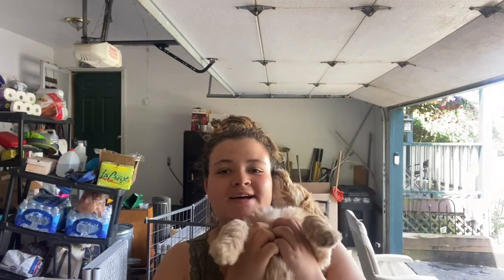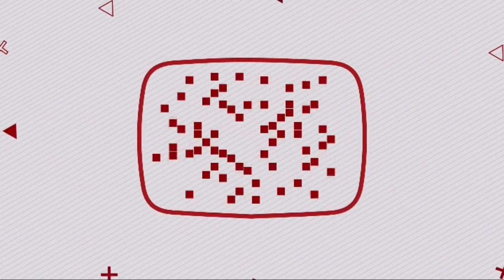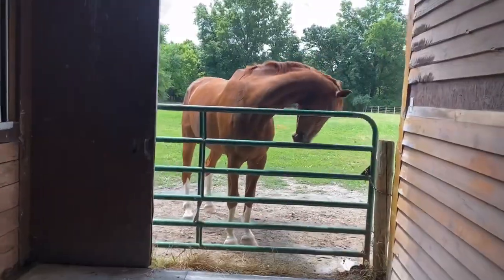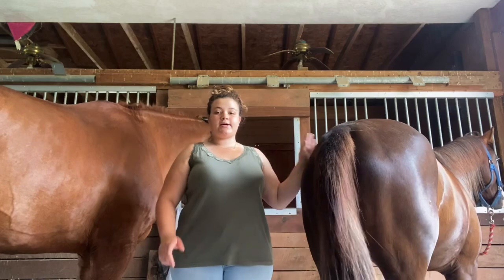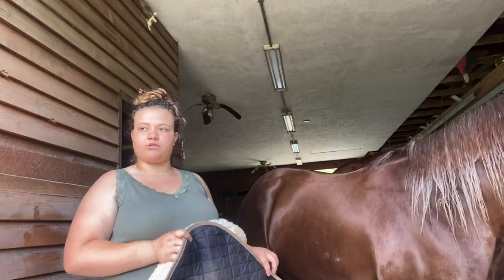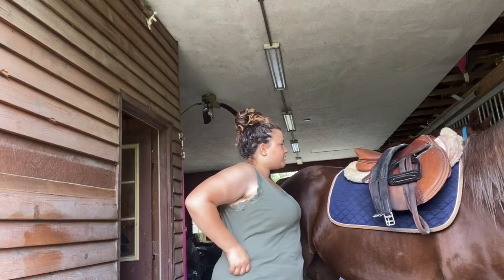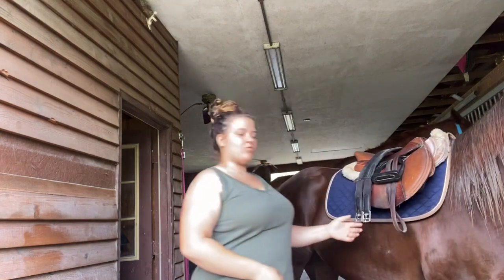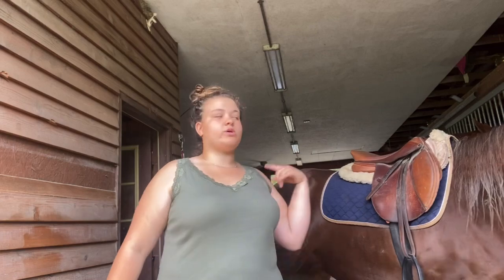LUNGE JAVALL & MAYA || MIRACLE SMILLIE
Hello! Sorry for the lack of posting! I’ll do better. Come with me today and lunge Javall & Maya. Trying to stick to shorter YouTube videos while I’m grabbing interest.

These are all my animals you may see featured in my videos:
Horses:
~ Javall a 17’3 h Chestnut Dutch Warmblood Gelding
~ Maya a 15 h Chestnut American Quarter Horse Mare
 Dogs:
~ Ravenclaw (Raven) a white labradoodle female
~ Gryffindor (Gryffin) a black labradoodle male
~ Labradoodle puppies may be featured sometimes
Cats:
~ Coffee a brown and white cat female
~ Bean Coffees twin sister